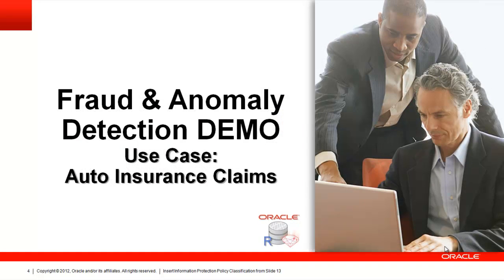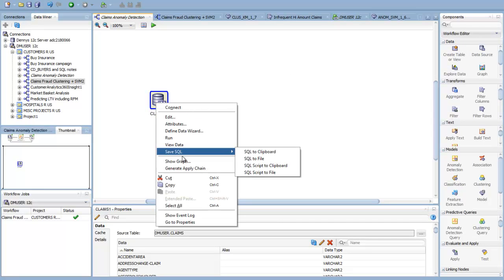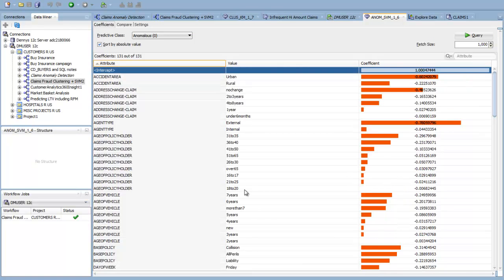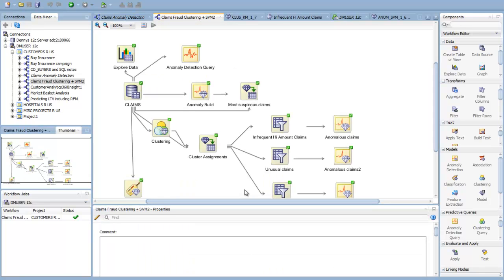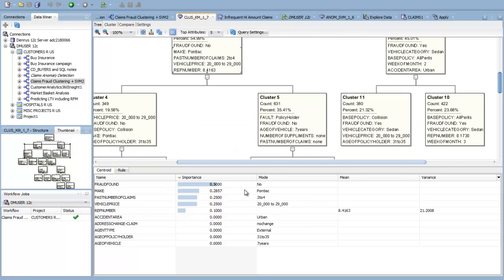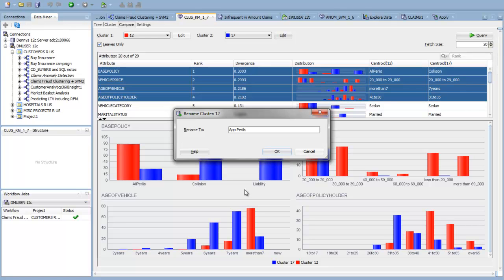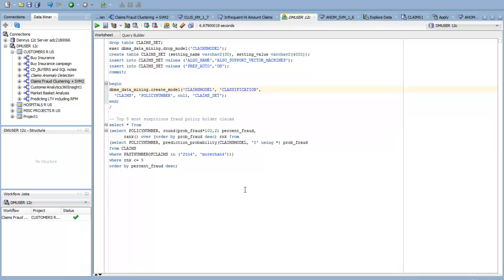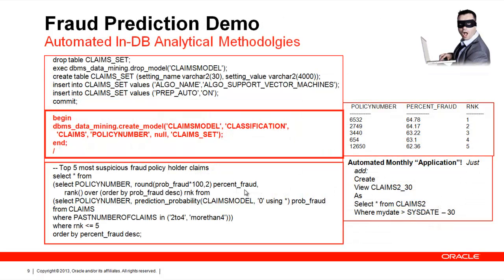Fraud and Anomaly Detection using Oracle Advanced Anlaytics Part 2 Demo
This is Part 2 of my Fraud and Anomaly Detection using Oracle Advanced Anlaytics YouTube posting a few days ago.